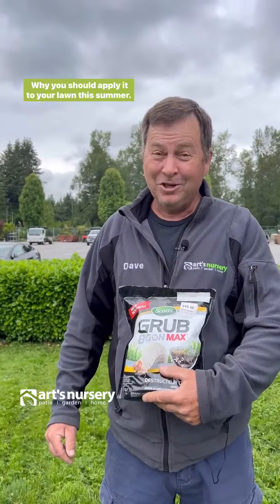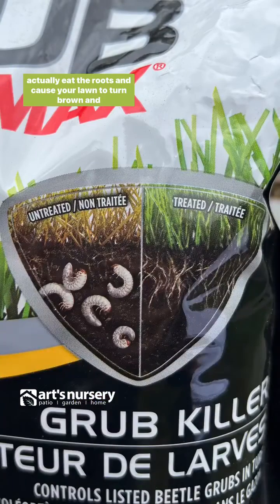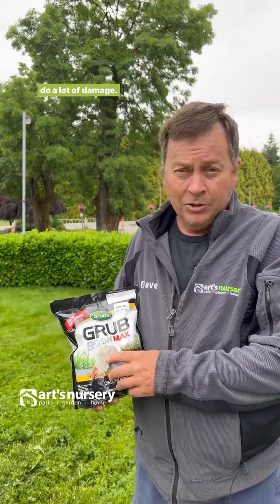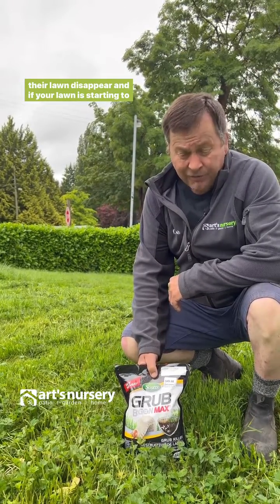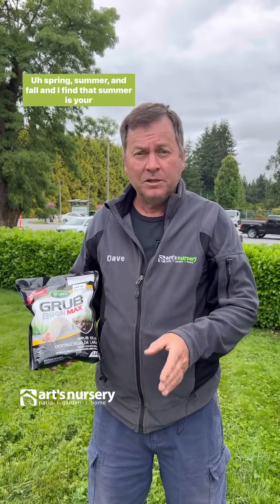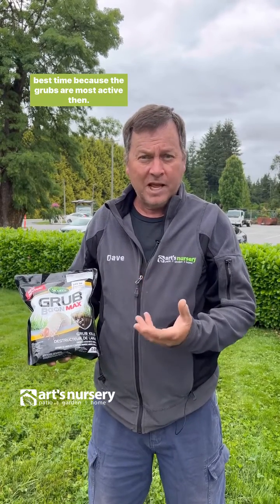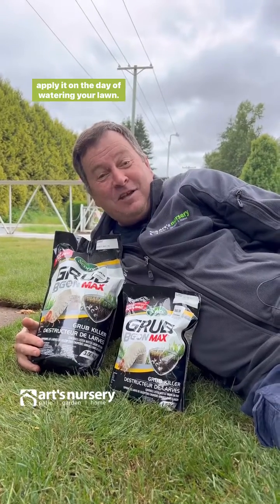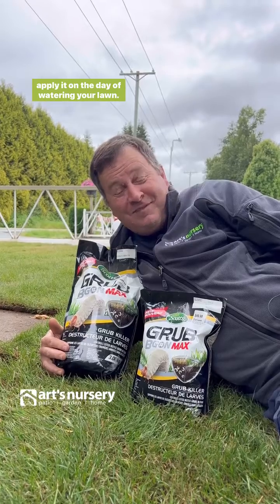Grub B Gon | Chafer Beetle | Summer Lawn Care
Join Dave at Art's Nursery in Surrey B.C. as he shows and shares about summer lawn maintenance with Grub B Gone.

Dead or brown patches in the turf? Turf that easily lifts up and peels back, revealing sorry-looking roots (or none at all)? Dig-holes caused by skunks or raccoons? The culprit is most likely grubs. Stop grubs by applying Scotts® Grub B Gon® MAX Grub Killer, then watering-in to a depth of about 1.25 cm.

When applied as directed, the active ingredient – a live, soil-borne organism – is released down into the soil and root zone where grubs live. As grubs eat plant roots, they also ingest the active ingredient, effectively putting a stop to them and their destruction.